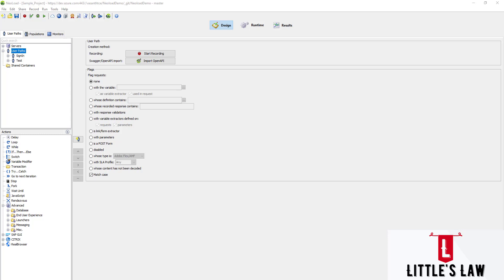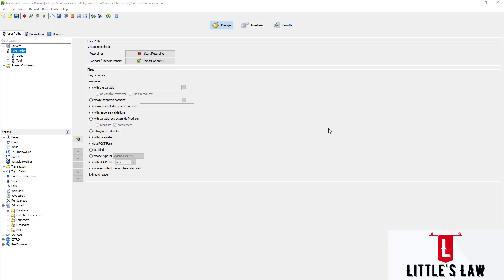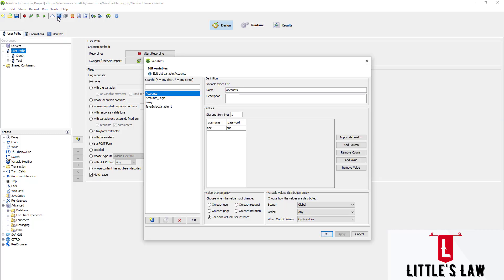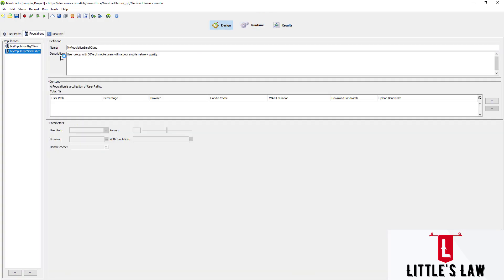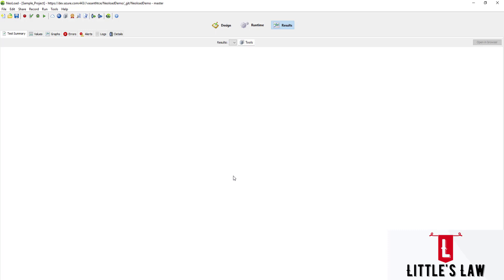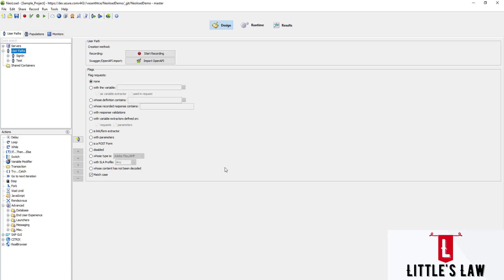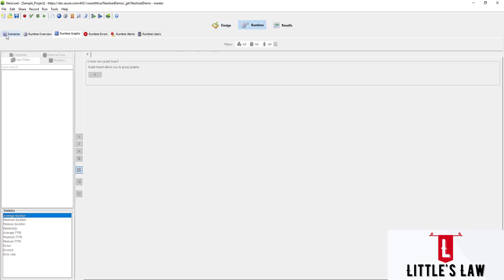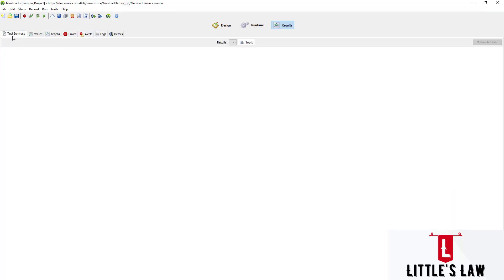How To Do Load Testing Using Neoload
In this video we will see "How to do Load testing using Neoload" in less than 5 minutes.